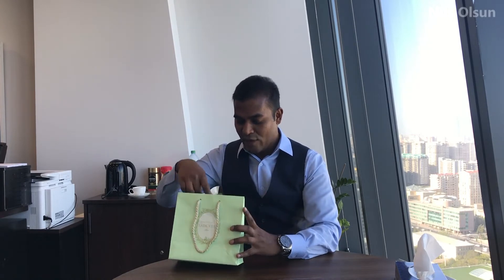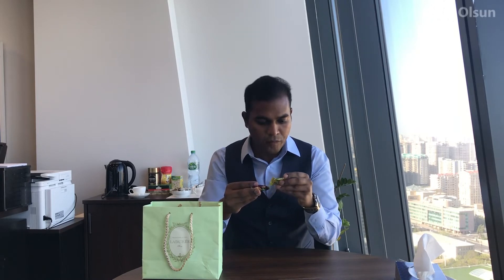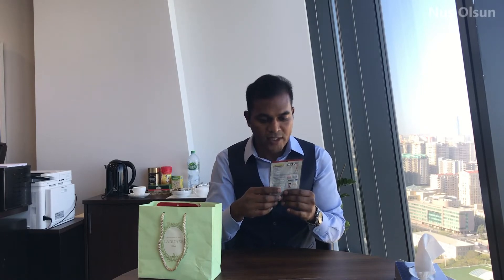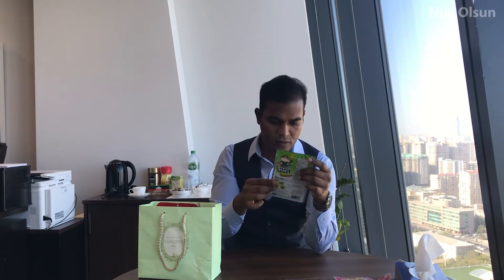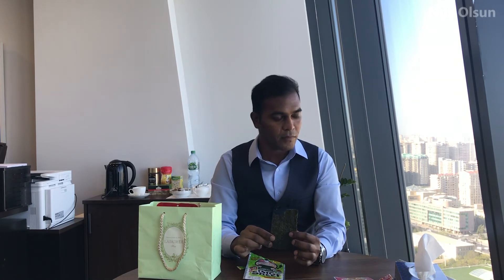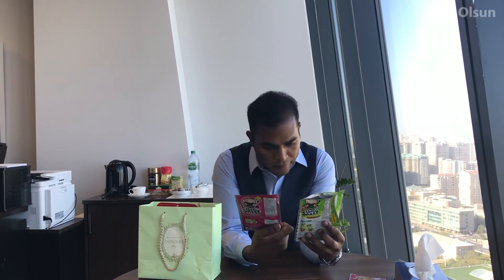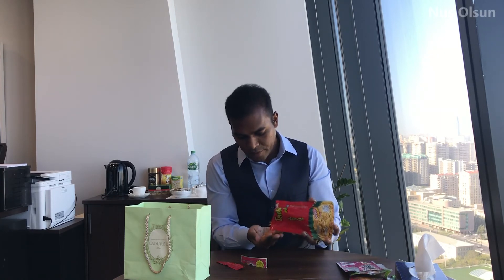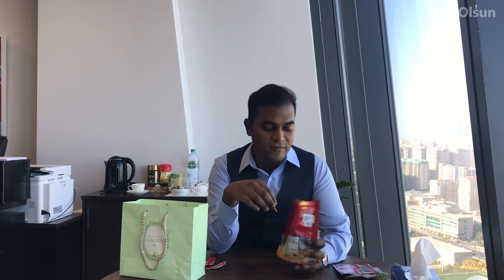Trying snacks from Thailand - WOW!